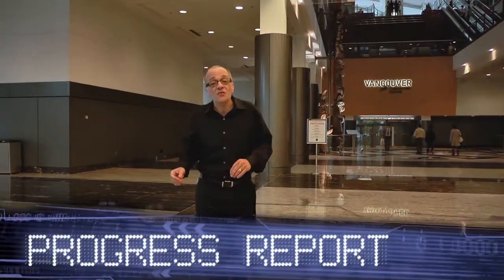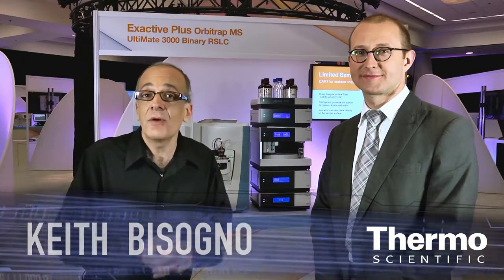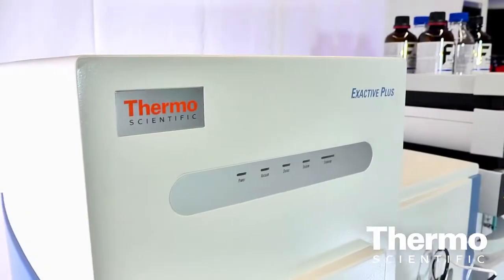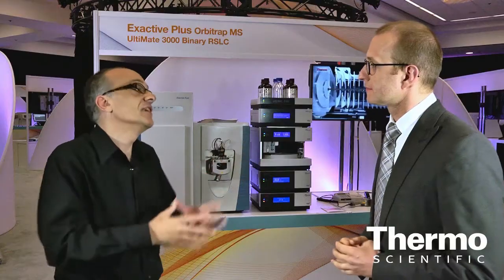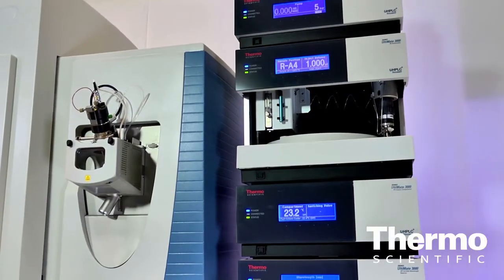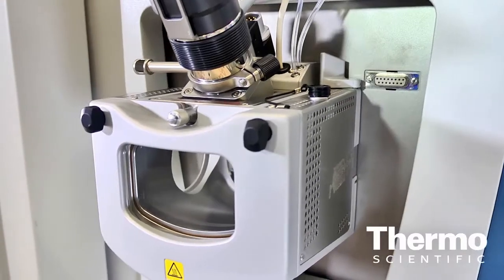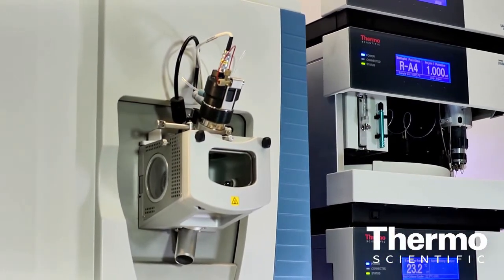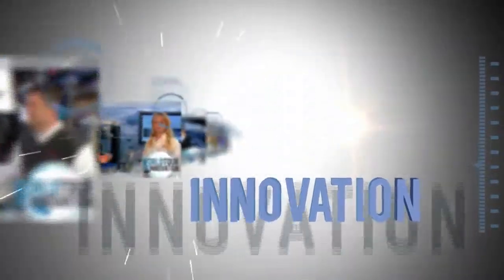The Power of Orbitrap in an Upgradeable Mass Spec See the Thermo Scientific Exactive Plus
Captured live at ASMS 2012 in Vancouver, Canada, Maciej Bromirski highlights the new and innovative Thermo Scientific Exactive Plus mass spectrometer that enables scientists to gain the power of Orbitrap technology in an upgradeable mass spec that is an easy-to-use and built to reach high resolution accurate mass (HRAM)sensitivity.  See this new benchtop system combining high scan speed and fast polarity switching for routine high-throughput screening, quantification and compound identification in complex samples.